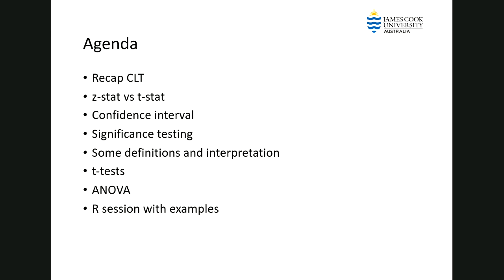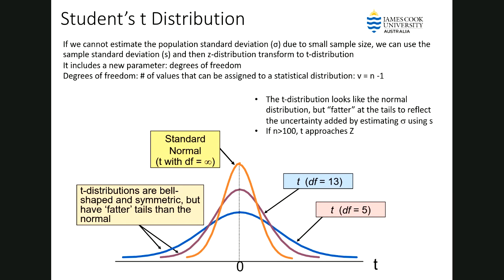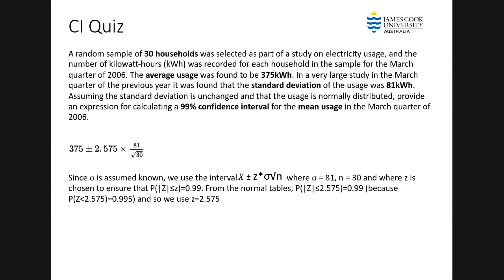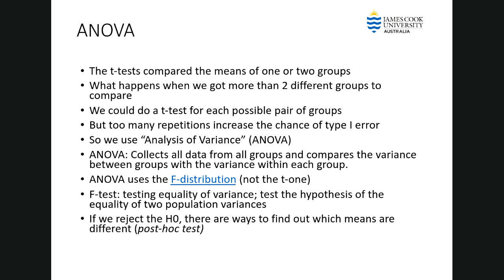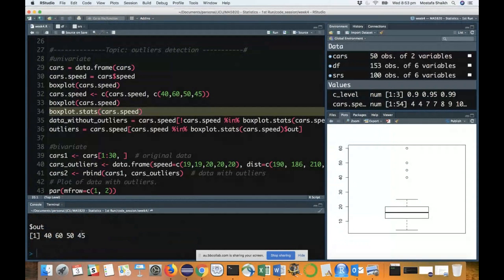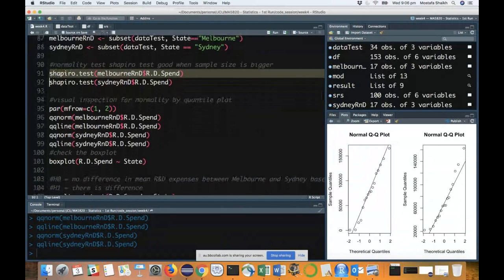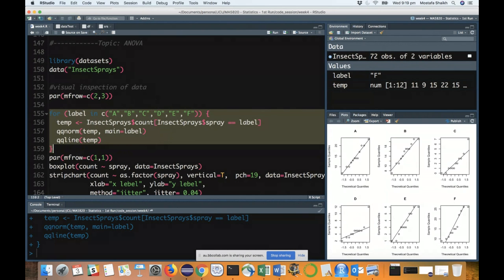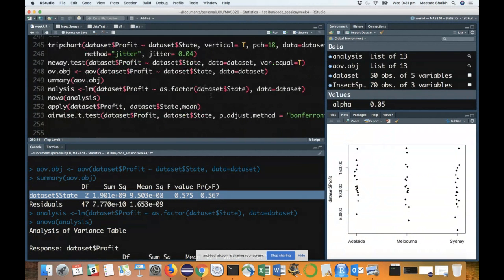collab week 4 2